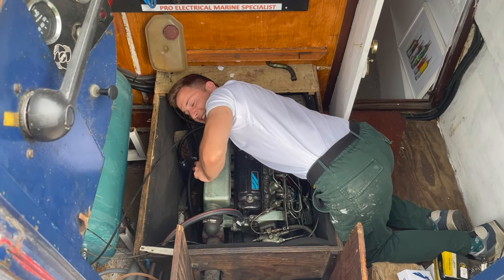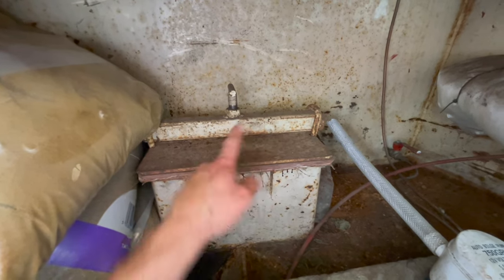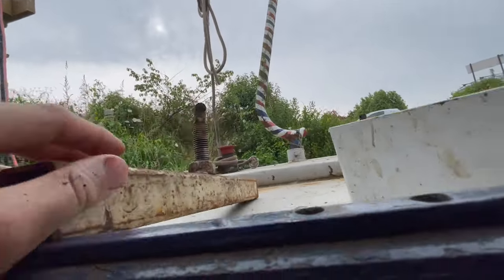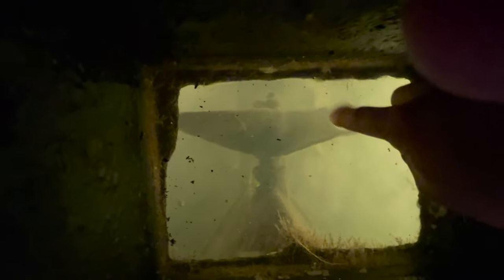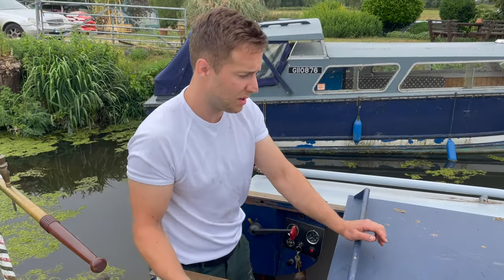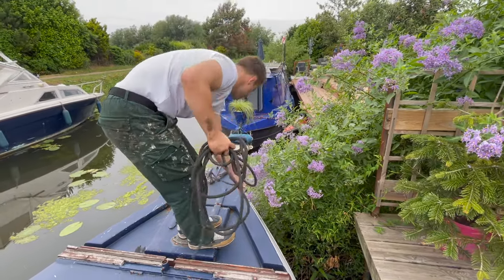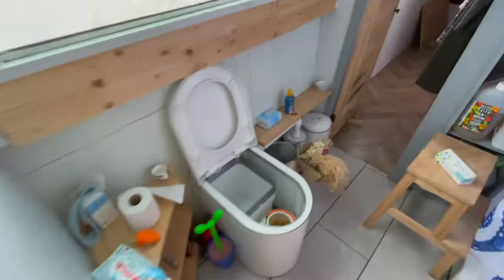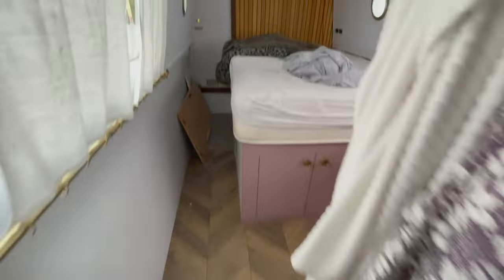Time to travel to a new marina | Narrowboat Ratae